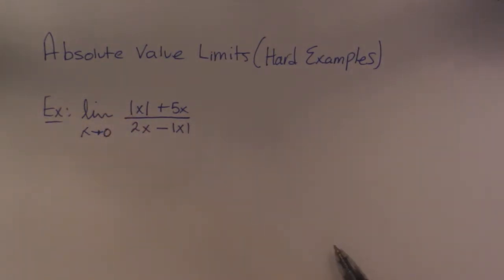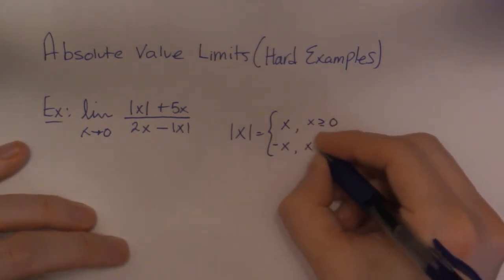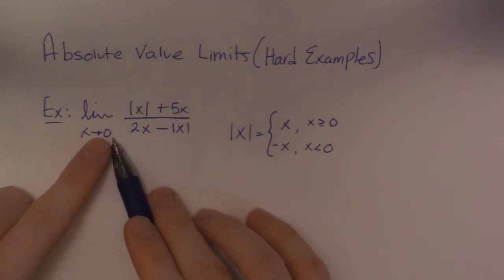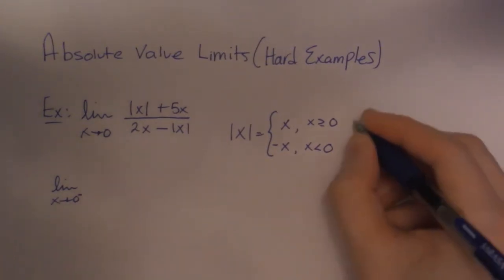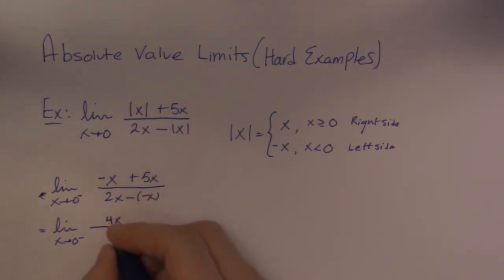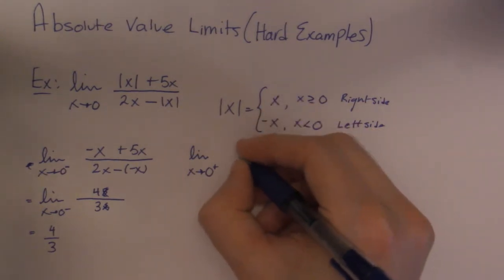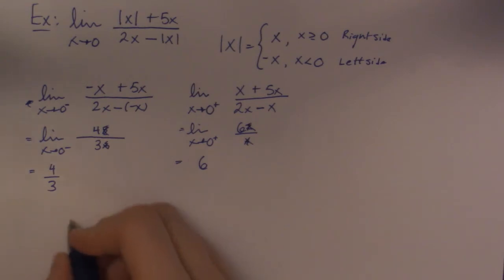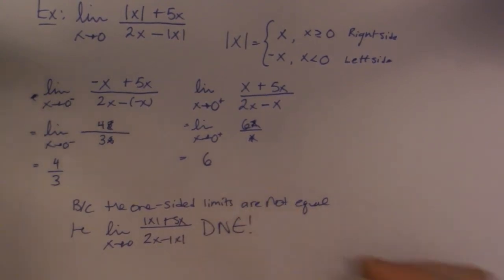Calculus I: Absolute Value and Limits (Hard Example)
Calculating the limits of a function that involves absolute value. An explanation on how to choose negative or positive. This is a harder example.